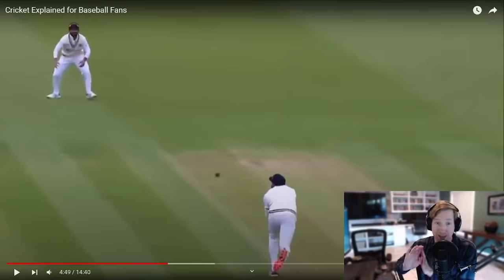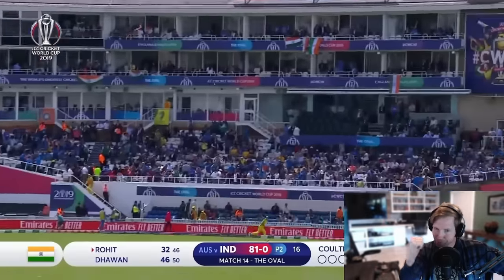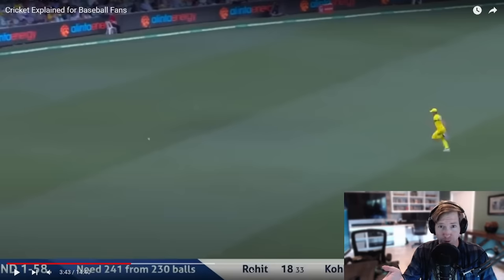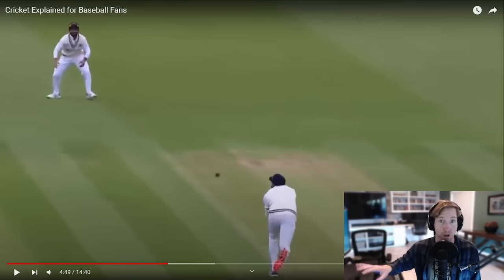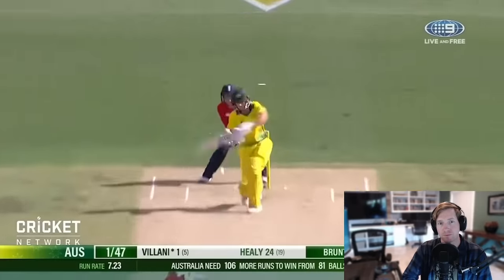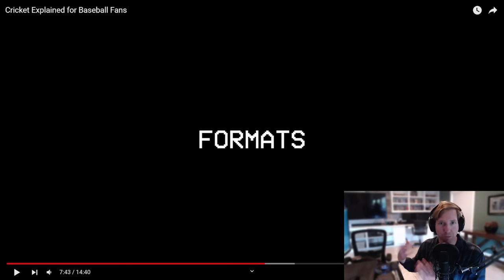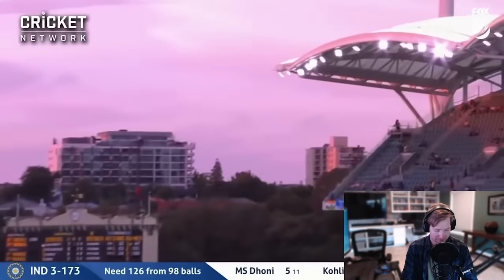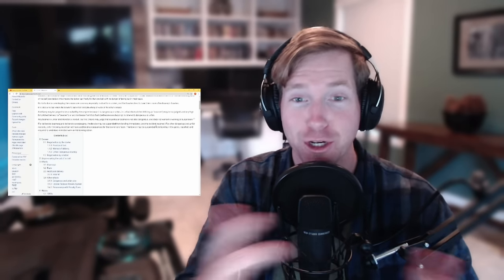American (Baseball Fan) Reacts | Cricket Explained for Baseball Fans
Baseball and cricket are both bat-and-ball sports, but they have several key differences:

Playing Field: Baseball is played on a diamond-shaped field with bases at each corner, while cricket is played on an oval-shaped field with a rectangular pitch in the center.

Equipment: Baseball players use a wooden or metal bat to hit the ball, while cricket players use a flat wooden bat.

Scoring: In baseball, teams score runs by completing a circuit around the bases, while in cricket, runs are scored by running between the wickets after hitting the ball.

Innings: Baseball consists of nine innings per game, with each team getting a chance to bat and field, while cricket matches can last multiple days and are divided into innings, with each team batting and bowling twice.

Bowler vs. Pitcher: In cricket, the bowler delivers the ball overarm with a straight arm, aiming to hit the stumps and dismiss the batsman, while in baseball, the pitcher throws the ball with an underarm motion toward the batter.

Overs vs. Pitches: In cricket, the bowler delivers a set number of balls called an "over," usually consisting of six deliveries, while in baseball, the pitcher throws individual pitches until the batter is out or reaches base.

Fielding Positions: Cricket has various fielding positions, including a wicketkeeper behind the stumps, while baseball has a set arrangement of fielders in specific positions.

Duration: Baseball games are generally shorter, lasting around three hours, while cricket matches can range from several hours to multiple days.

Pace: Baseball tends to have quicker and more explosive plays, while cricket is known for its strategic and longer-paced gameplay.

International Reach: While baseball is popular in North America, Latin America, and parts of Asia, cricket has a strong following in countries like India, Australia, England, Pakistan, and the West Indies.

As of September 2021, the top 10 cricket teams with the most wins in international matches are:

1) Australia
2) India
3) England
4) West Indies
5) South Africa
6) Pakistan
7) Sri Lanka
8) New Zealand
9) Zimbabwe
10) Bangladesh

Popular cricket players are:

1) Virat Kohli (India)
2) Sachin Tendulkar (India)
3) MS Dhoni (India)
4) AB de Villiers (South Africa)
5) Chris Gayle (West Indies)

These players have gained immense popularity due to their exceptional skills, records, and fan following.